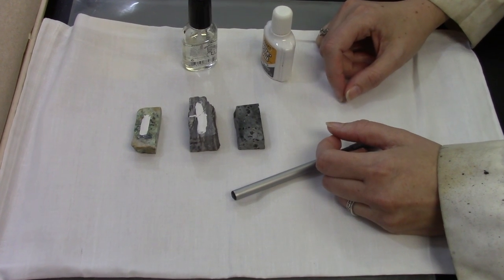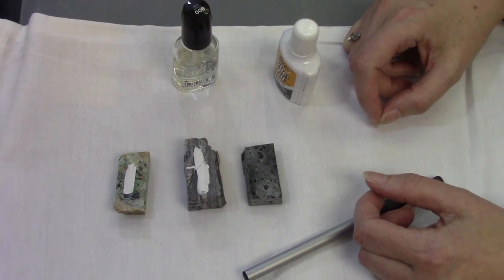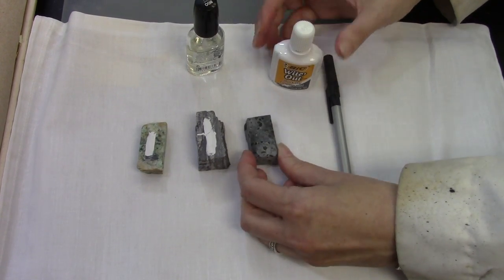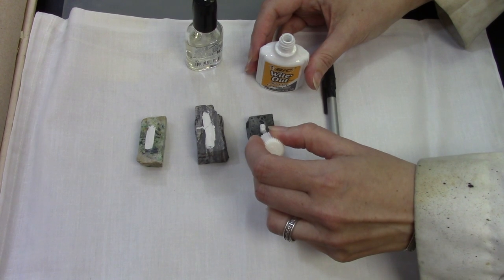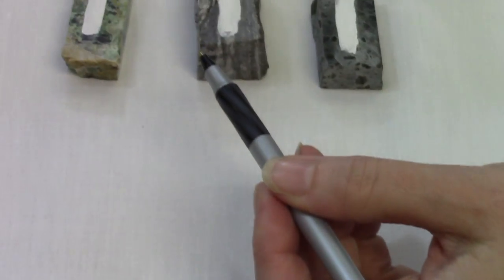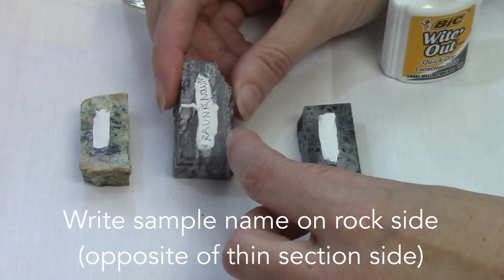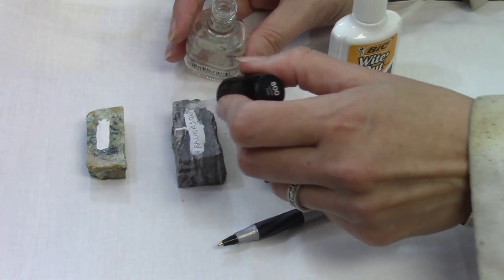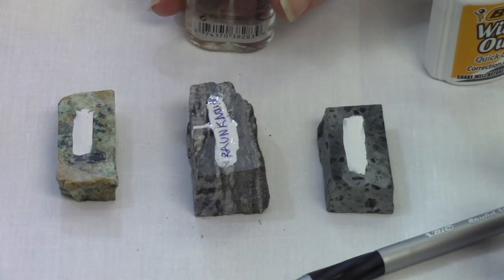Thin Sections: Labeling Rock Blanks